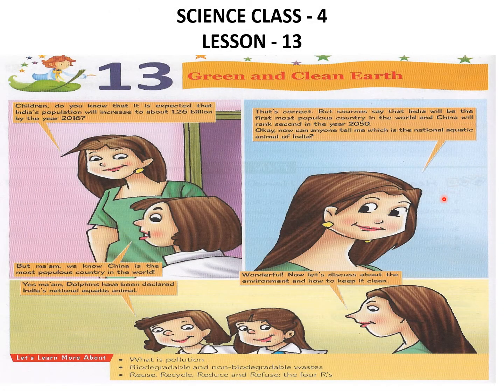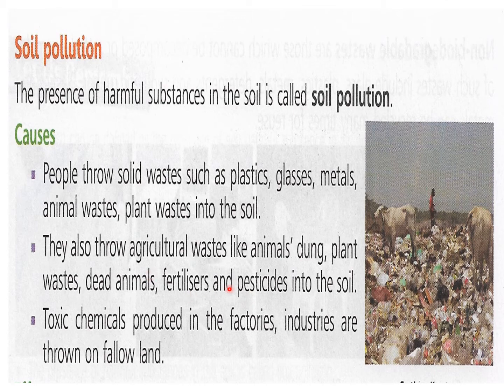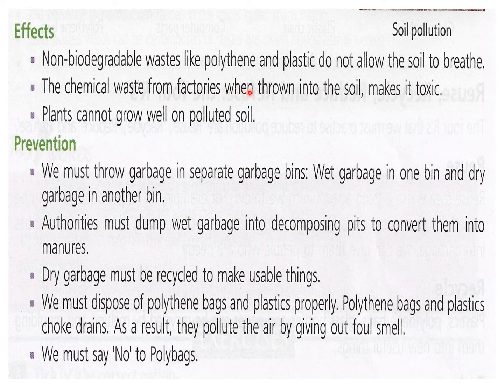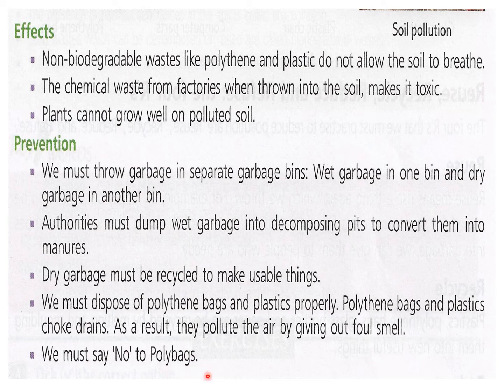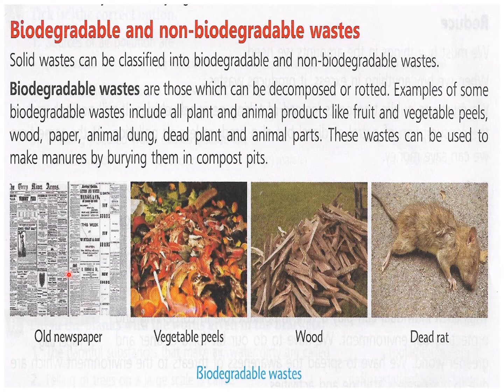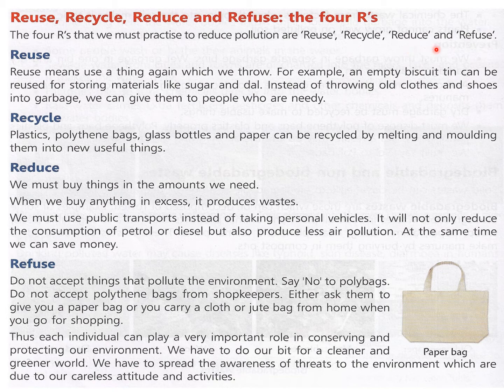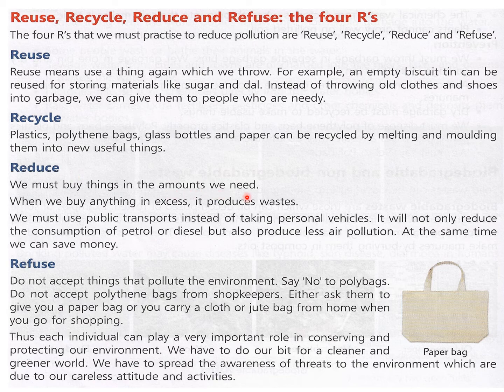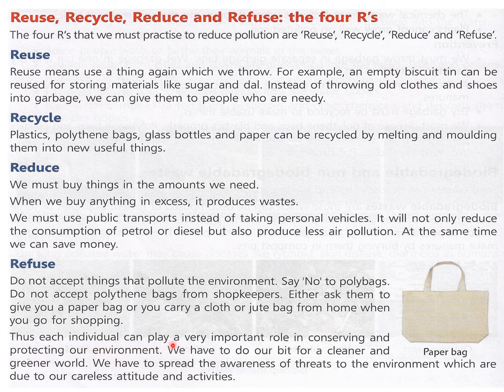CLASS 4 L 13 Explanation part 2